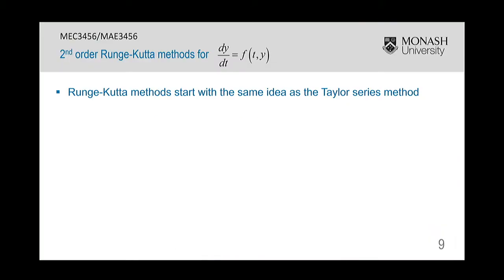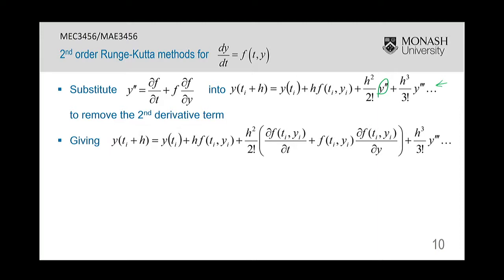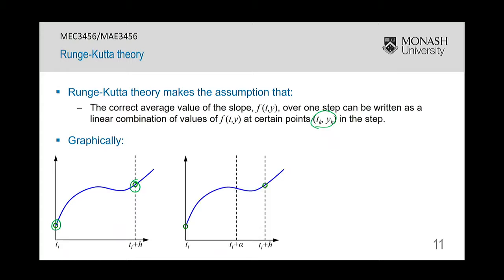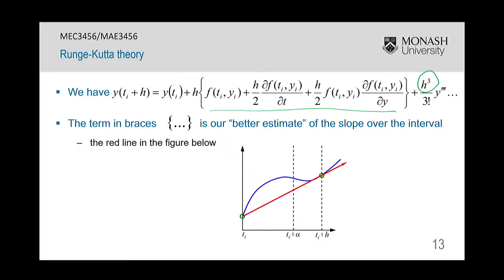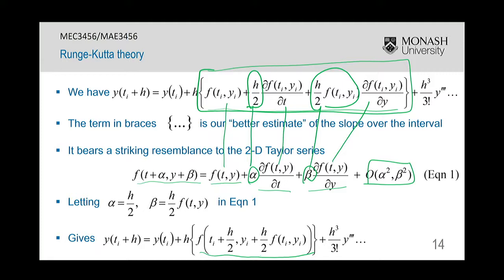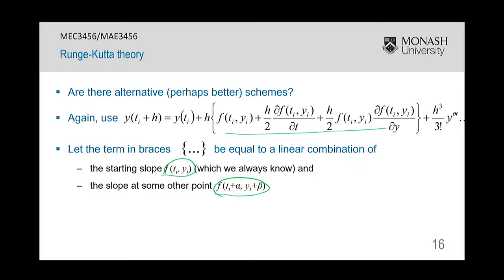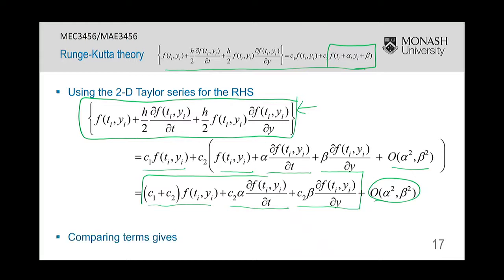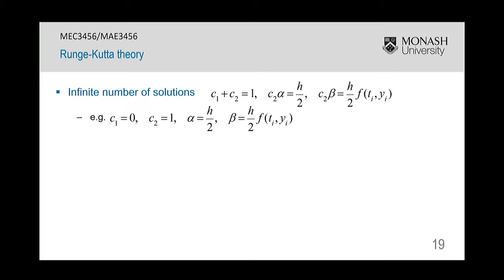ODE 06 RungeKutta 2nd